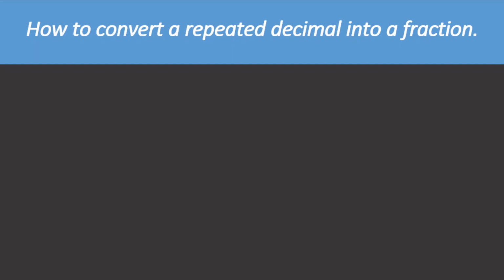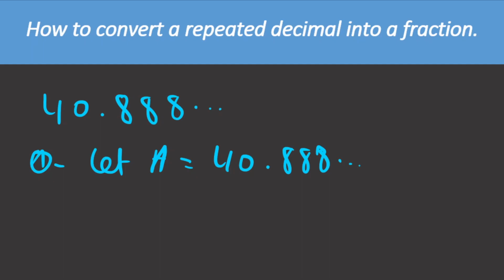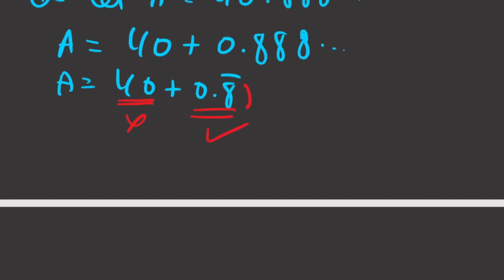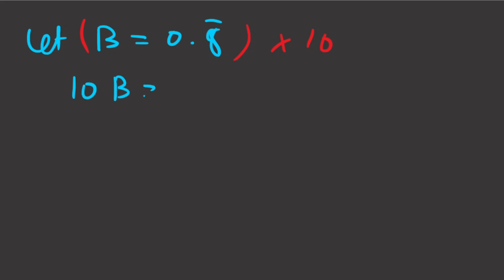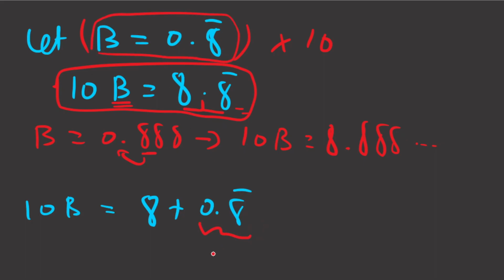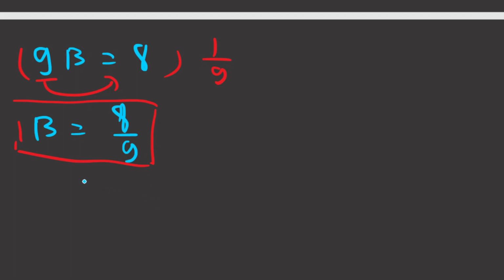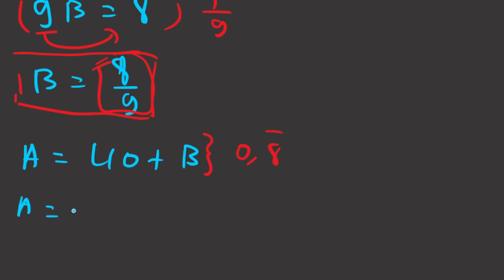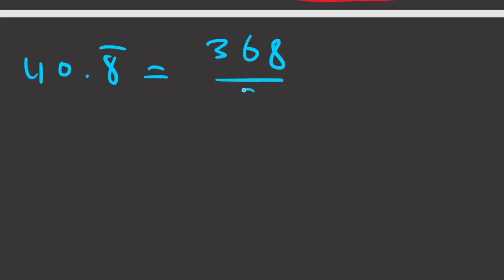How to convert from repeated decimal number into fraction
40.888... into a fraction